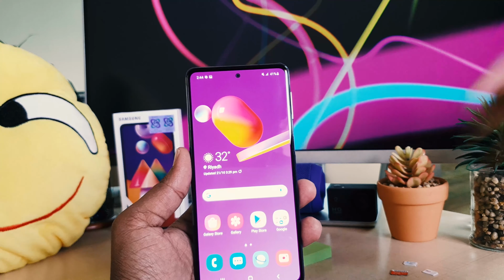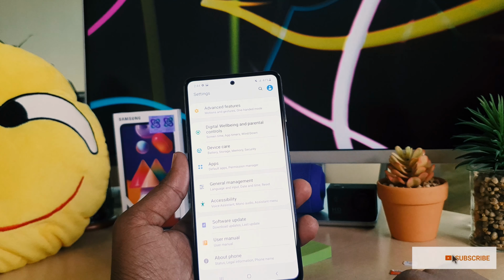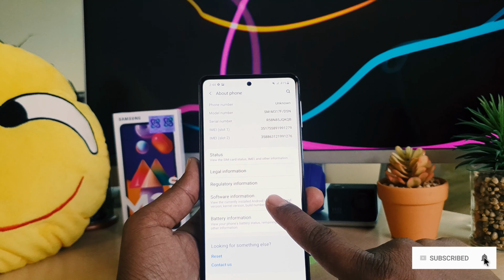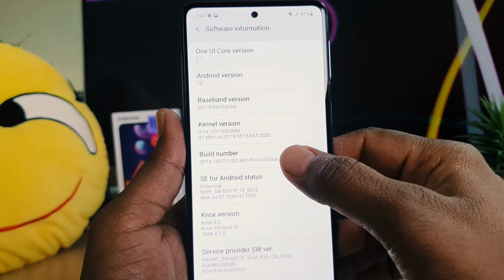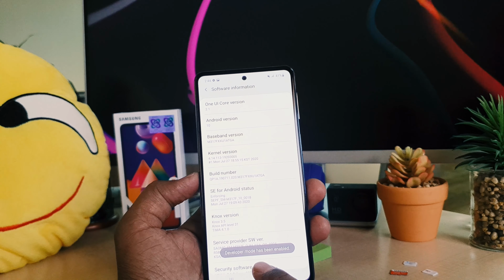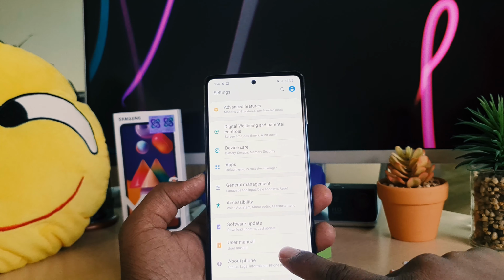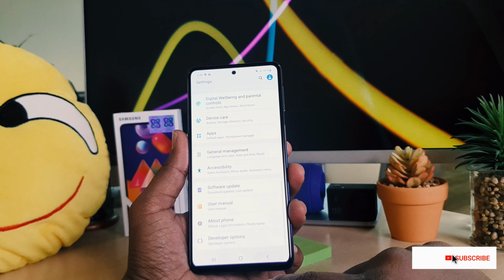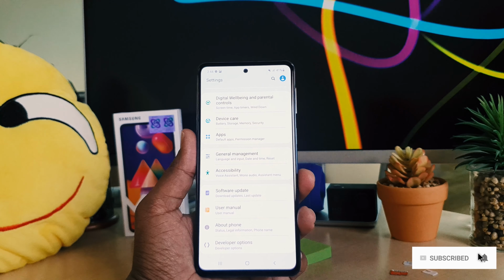How to Enable Developer Options on Samsung Galaxy M31s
The Samsung Galaxy M31s is the successor of the Galaxy M31 and brings new features to the segment. The Galaxy M31s sports a 6.5-inch Infinity-O AMOLED display with a hole-punch at the centre. Just like the Galaxy M31 this too packs a big 6,000mAh battery but this time around Samsung has paired a 25w charger in the box.

Check out Latest Samsung Smartphone on Amazon Store
On Amazon (PAID LINK)

Samsung has also gone with a side-mounted fingerprint scanner on the Galaxy M31s. The phone has a "Glasstic" back which looks like glass but is actually made out of plastic. It is a fingerprint magnet and picks up fingerprints very easily. The phone runs OneUI 2.1 on top of Android 10. The Galaxy M31s comes with a fair amount of bloatware preinstalled on the device.
 Samsung has opted for the Exynos 9611 SoC to power the Galaxy M31s. This is a dated processor at this point and you do see some sluggishness while loading heavy apps and games. Battery life on the Galaxy M31s is impressive as the phone lasted us over 2 days with our usage. The Galaxy M31s has a quad-camera setup at the back consisting of a 64-megapixel primary camera. We found the camera performance to be good in daylight. It also has a Single Take feature which offers different outputs after recording a video. Lowlight camera performance was average but the found video stabilisation to be poor.

How to unlock developer options on Samsung Galaxy M31s? How to unlock OEM on Samsung Galaxy M31s? How to enter developer options on Samsung Galaxy M31s? How to get access to the developer options on Samsung Galaxy M31s? How to activate developer options on Samsung Galaxy M31s?